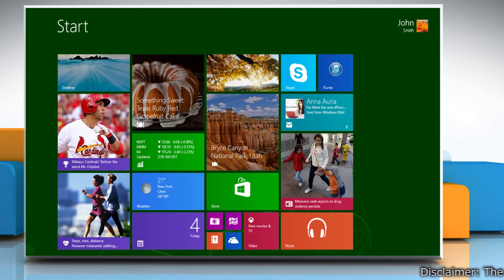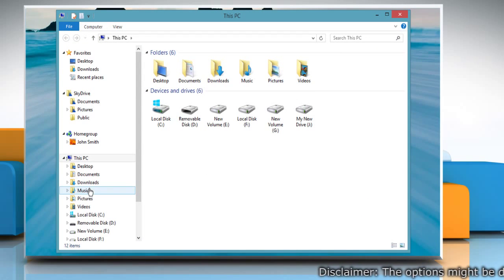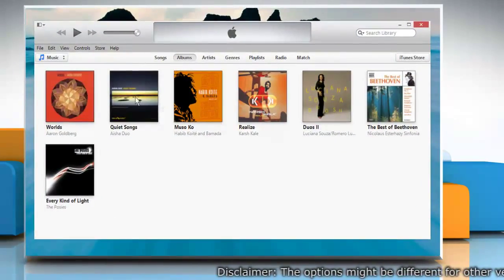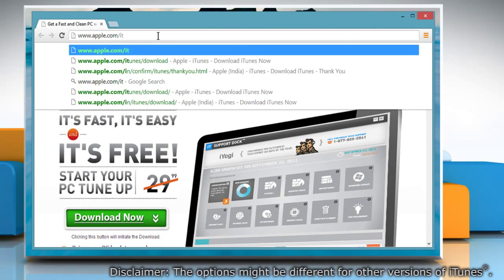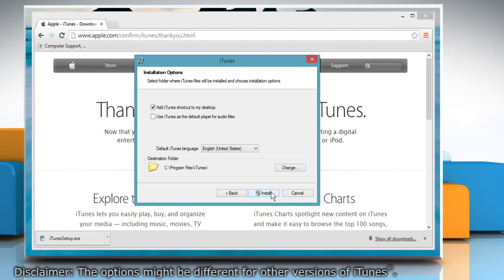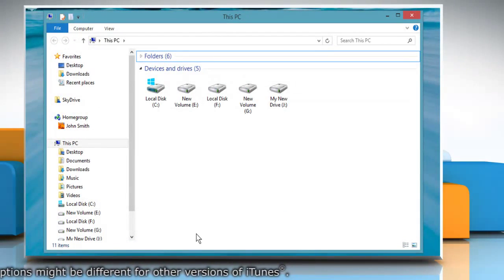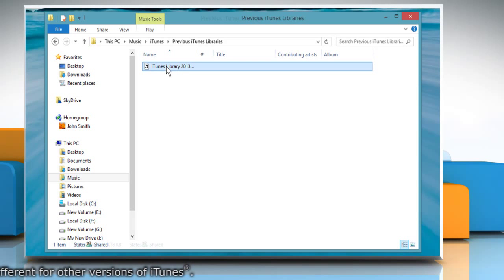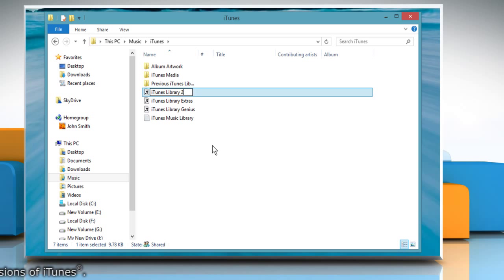iTunes® music lost after updating in Windows® 8.1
Unable to find music on iTunes® after you've updated the software. This video will show you the simple steps to recover music that has been lost after updating iTunes® in Windows® 8.1.